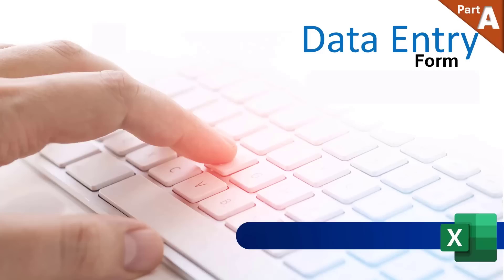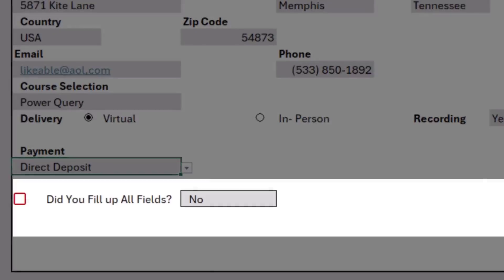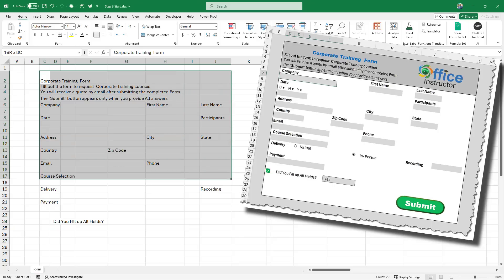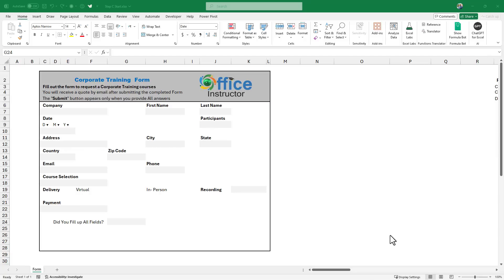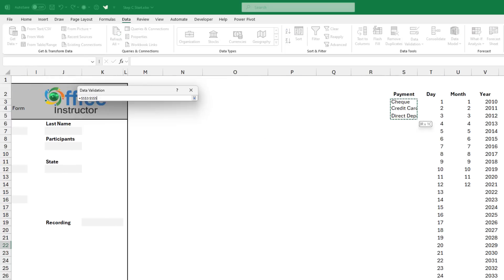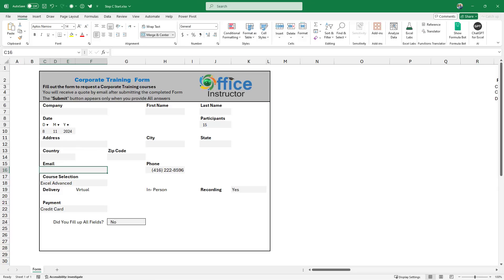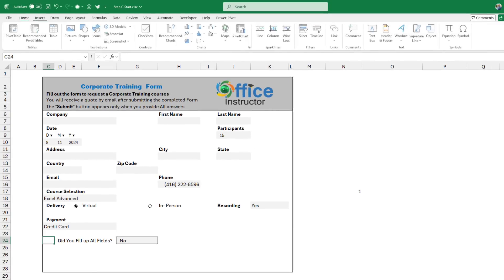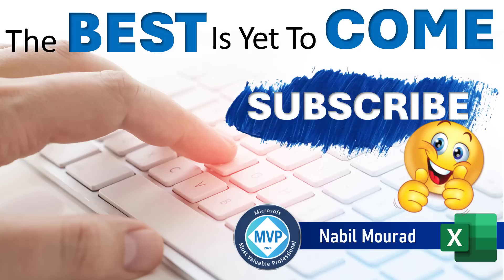Automate a Data Entry Form - Dynamic Arrays & Reverse Checkbox- Part A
Collecting data input should be user friendly and intuitive, avoiding confusion when entering data, then easily submitting to a report that keeps all records in sequence.
Whether it’s for student registration, event booking, Visa application, Driver’s license renewal… we deal with digital forms every day.
In this tutorial I create and automate a user-friendly form for requesting a Corporate Training Course from the OfficeInstructor Training Centre. I will be using:
• Dynamic Array Functions
• Reverse Checkbox
• Picture Lookup
• Data Validation
• Mixed Macro recording
• Conditional Formatting
• And lots of Tips and Tricks along the way.
A Submit button only appears If the Form Fields are completed
With a click, all data is added to a general report that saves all records.
You can Download the Start File and Follow along by clicking on the Link here below:
This is Part A of the project. in Part A, We:
Create the structure of the Form                   04:06
Enter Titles, Labels and Logo                         05:30
Create 8 Drop Lists                                          08:35
Create a Data Validation Rule                        12:03
Create 2 Option Buttons                                 13:38
Create the Reverse Check Box                      15:51
Conditional Formatting to the Checkbox     16:25
In Part B, We:
Create a Preparation sheet
Create Three Functions
Trigger the Submit Button
Naming Labels and Input Cells
Create Dynamic Array Functions
Build the Report
Recording a Mixed Macro
Assign the Macro and Test it
Finalizing the Form
Protecting the Form